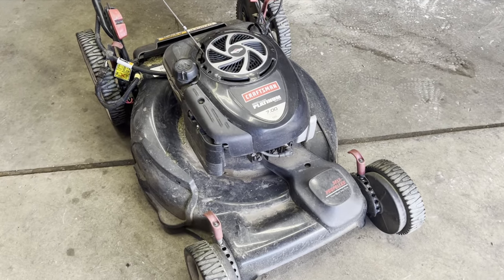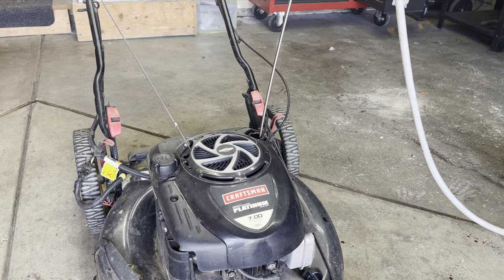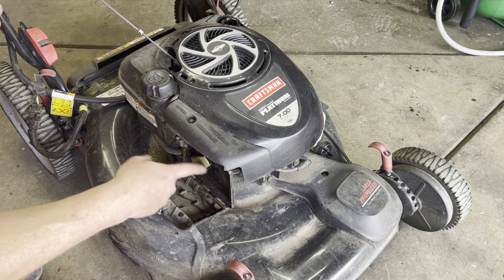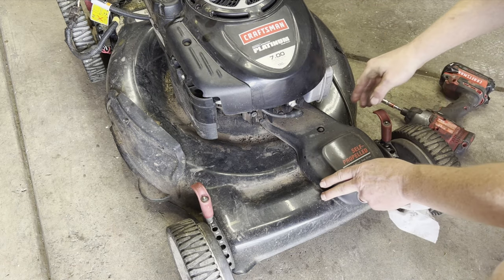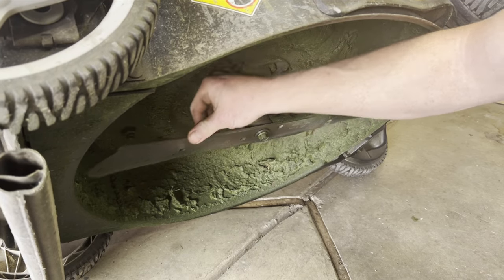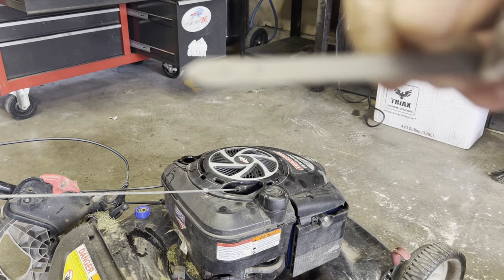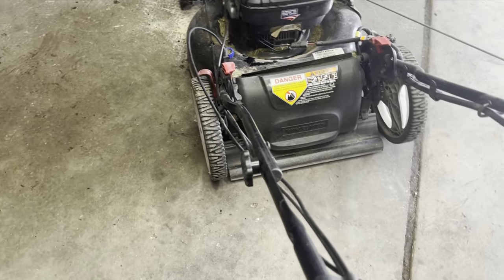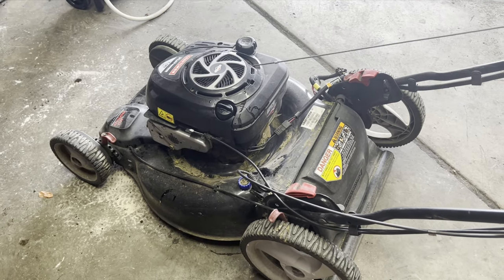How To Tune Up A Craftsman Lawn Mower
Getting a Craftsman lawn mower ready for summer.